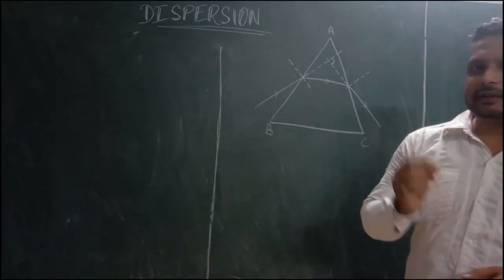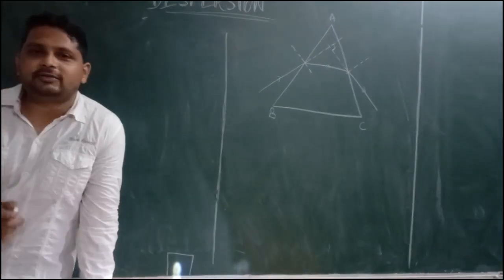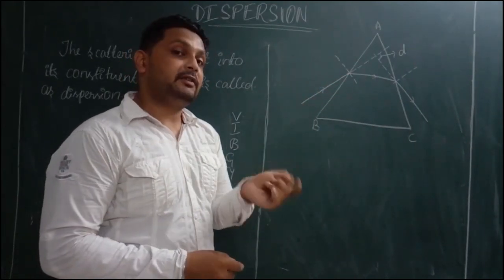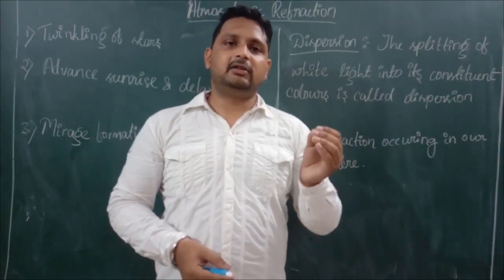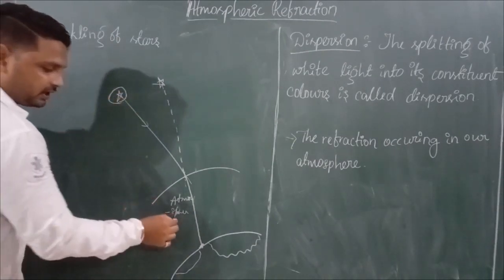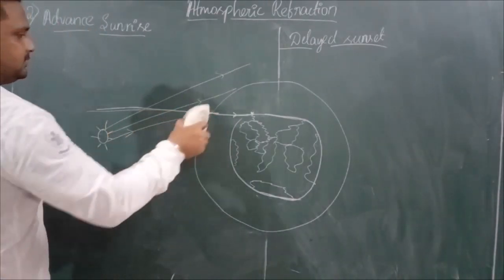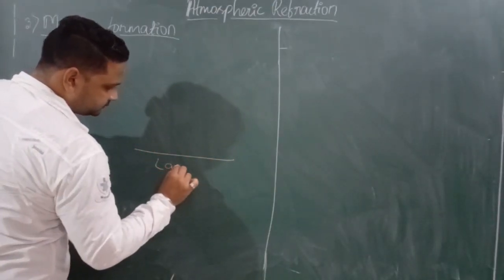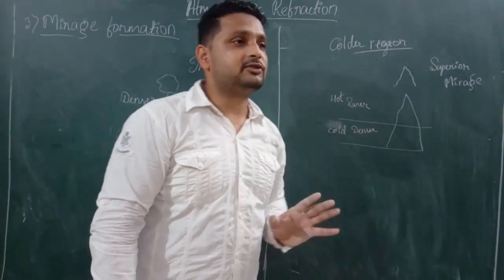DISPERSION - The Human Eye & The Colorful World | CBSE Class 10 Physics (by Bishnu Sir)